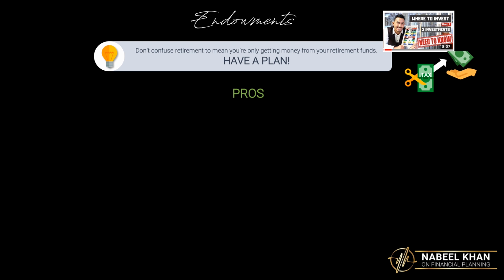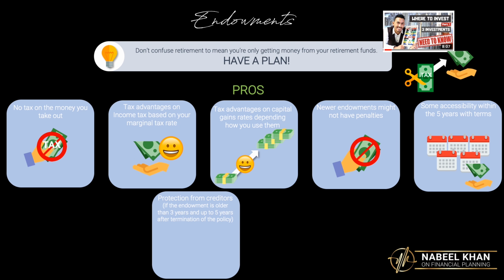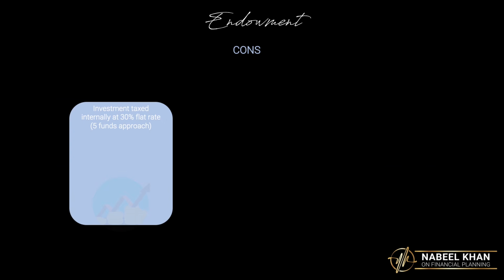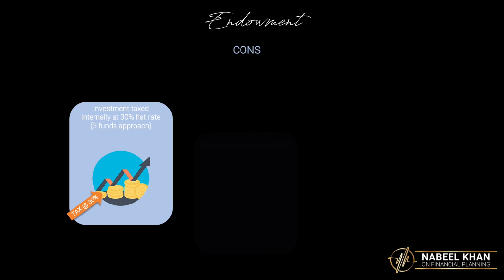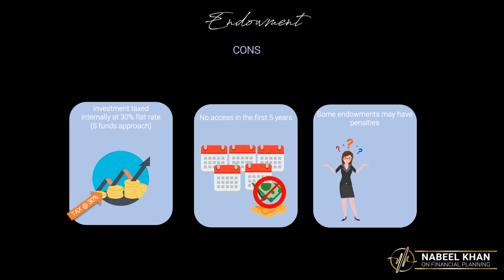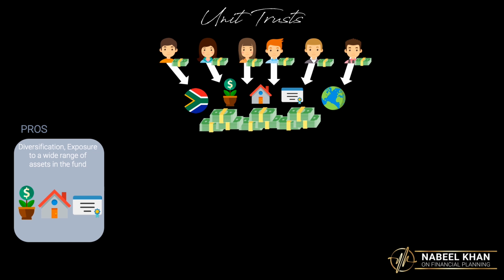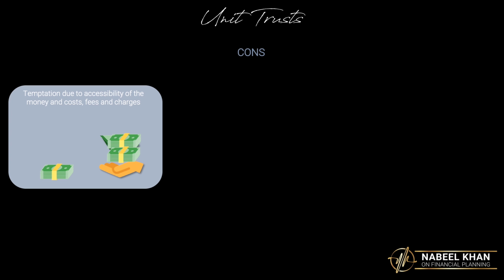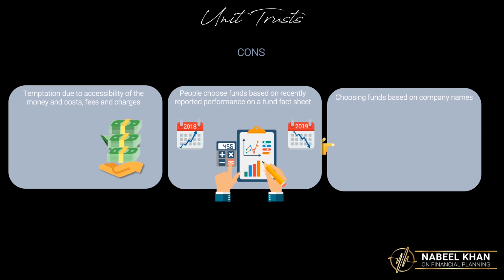Where To Invest: 2 Investments You Need To Know (Part 3: Medium & Short Term)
To this day there are many people who don’t know basic things about the investments in their plan to achieve their financial freedom.

In this video we were going to talk about 2 investments for the Medium and Short term that you can get and

This is part 3 of a video series where we’re going to talk about the different types of investments and define a few unknown but common terms along the way.

1. Endowments
2. Unit Trusts

Money Talks with Nabeel Khan where we start a real conversation about anything money for you to build the right mindset habits and education in your journey to financial freedom!

QUESTION — Have a question about Financial Planning, Savings, Investing, Wealth Habits, Money Mindset or Anything Else? Post in comments section of this video!

Music by: Ship Wrek - Pain ft. Mia Vaile NoCopyrightMusic Soundcloud